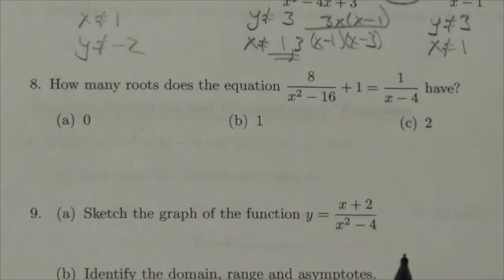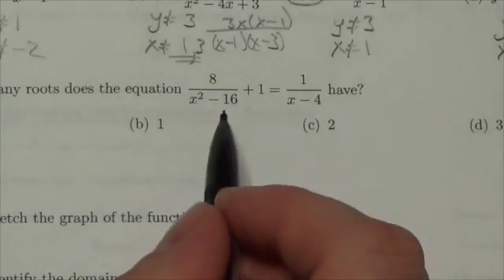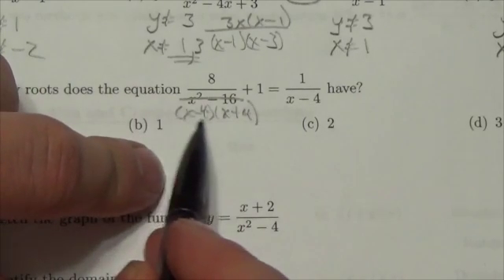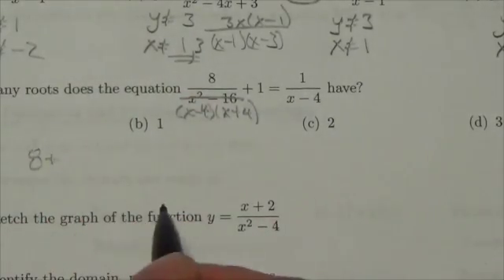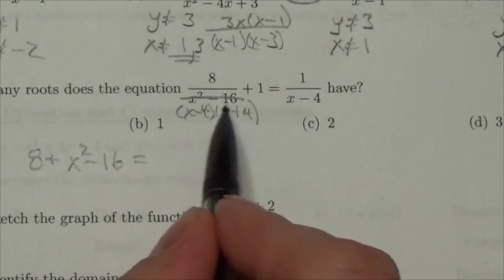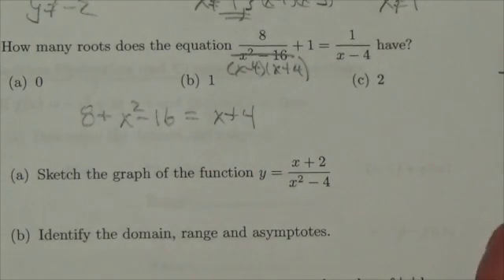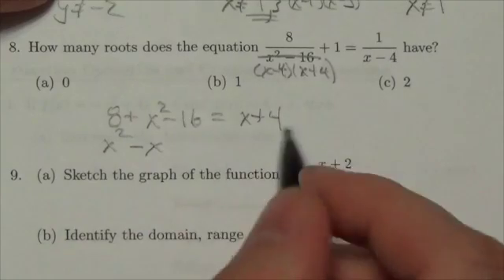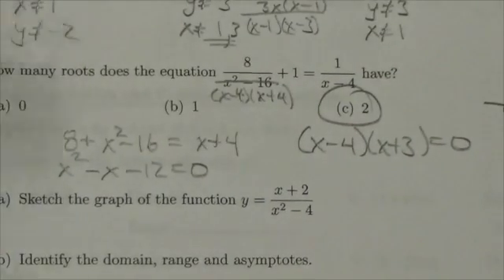Math 30-1 Functions Review, Rat #8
This video is about determining the number of roots to a rational equation.